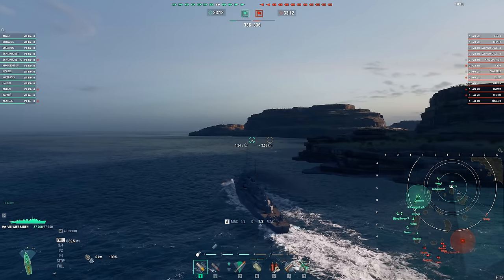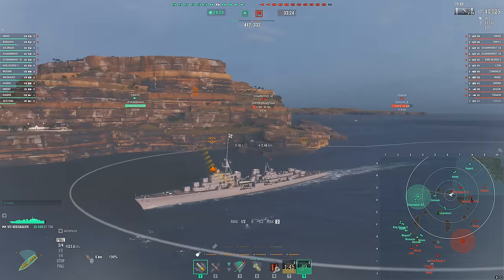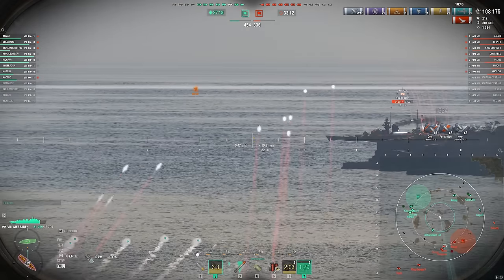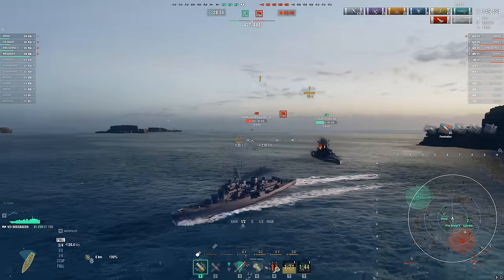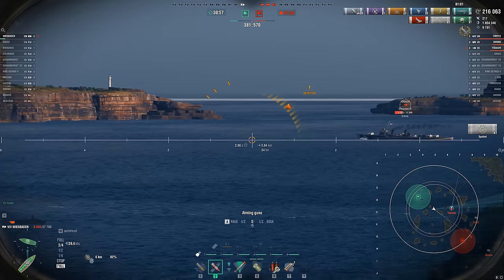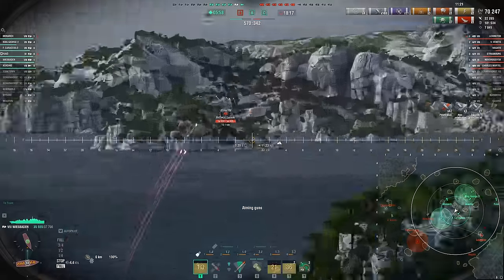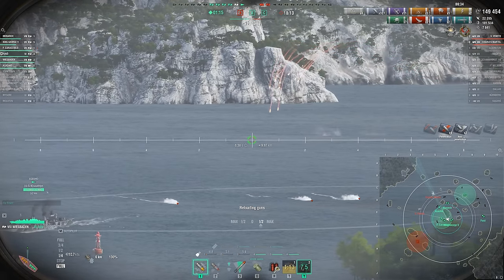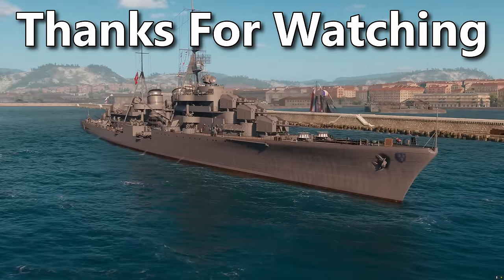I Really Like Wiesbaden, I Wish It Wasn't So Expensive